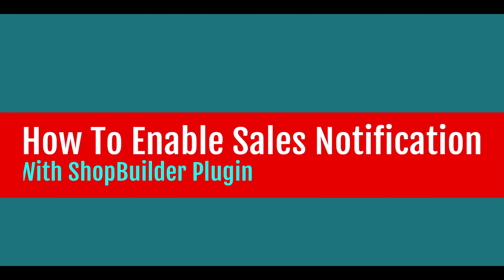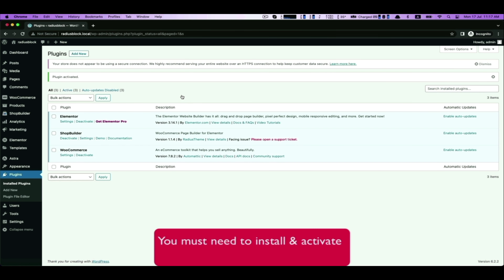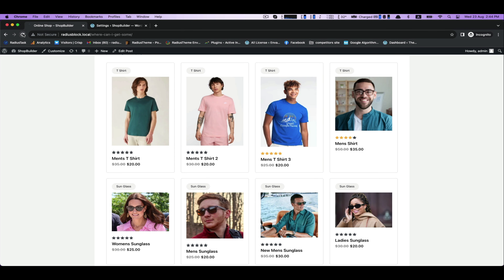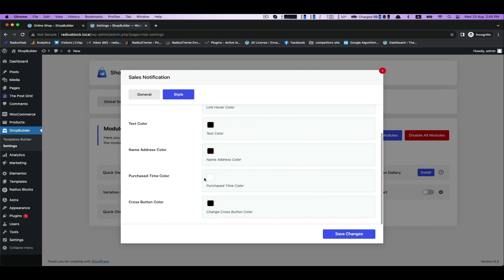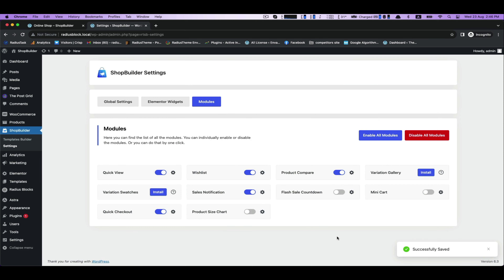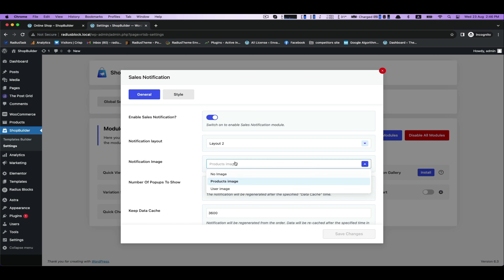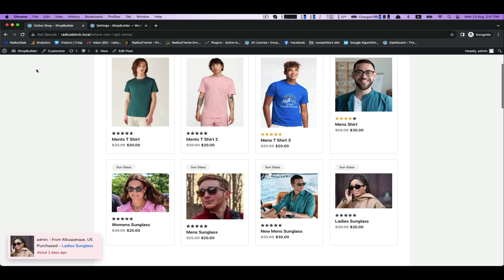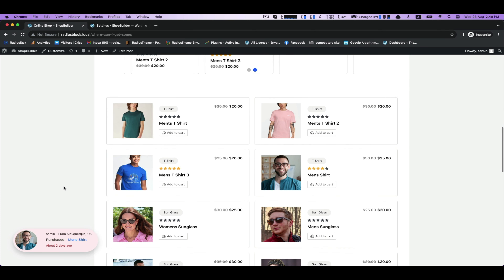How To Enable Sales Notification in WooCommerce Shop With ShopBuilder Plugin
This is a tutorial video about How To Enable Sales Notification in WooCommerce Shop With ShopBuilder Plugin

ShopBuilder stands as a robust WooCommerce Builder exclusively designed for Elementor, empowering you to effortlessly forge personalized WooCommerce pages through an intuitive drag-and-drop platform. Elevating its functionality, ShopBuilder is accompanied by a formidable array of WooCommerce widgets, streamlining the process of product integration into your pages.